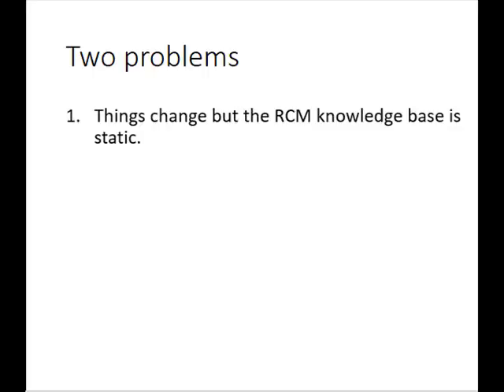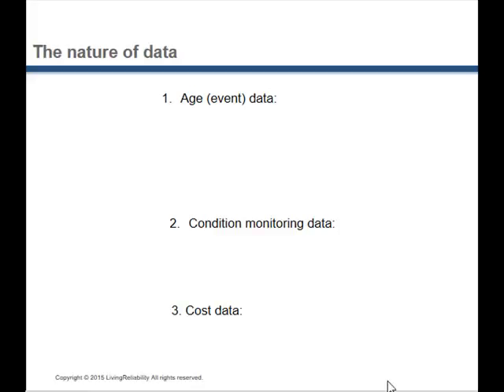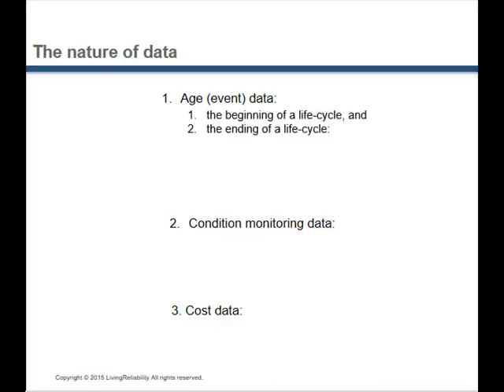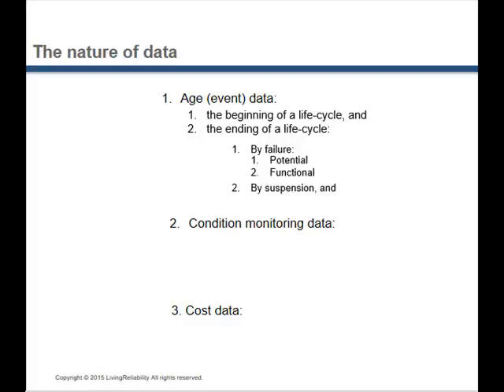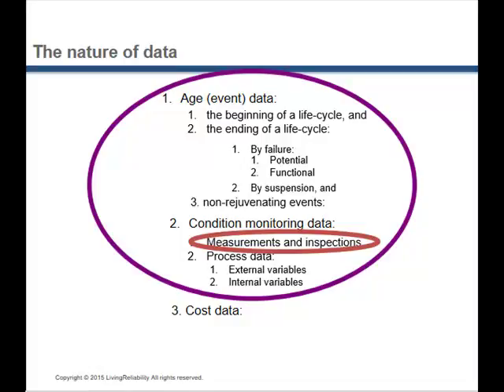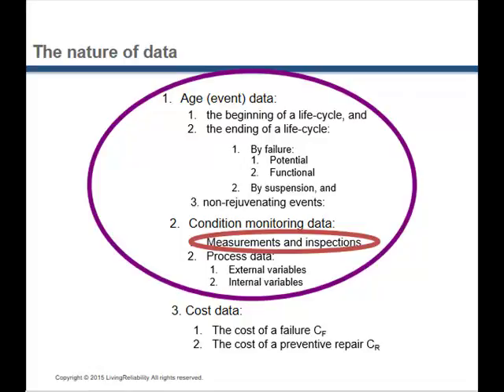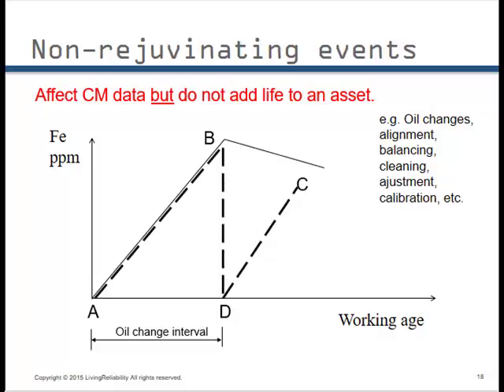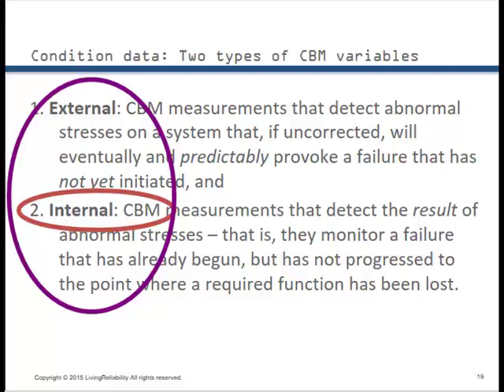Achieving Reliability from Data - Part 1